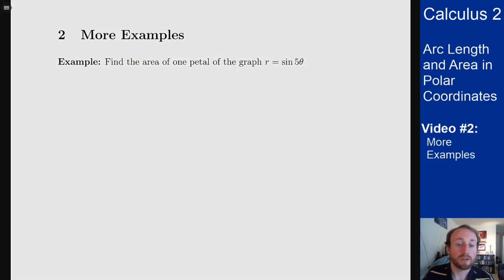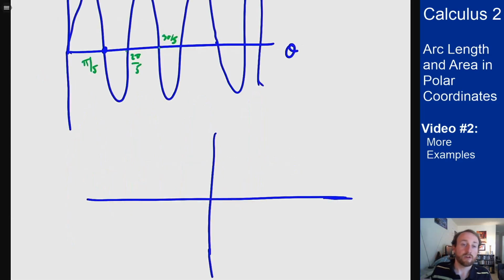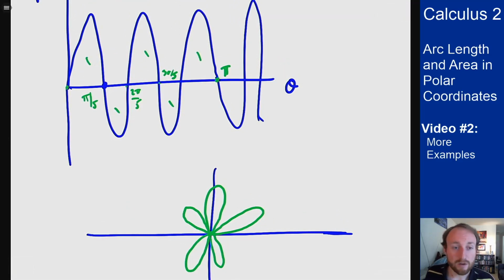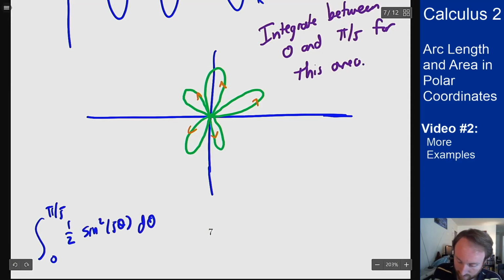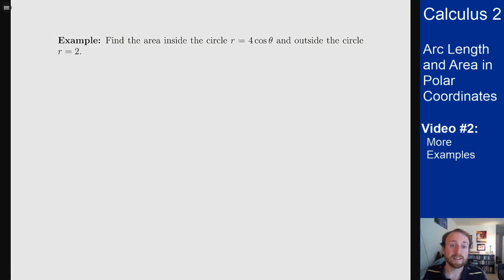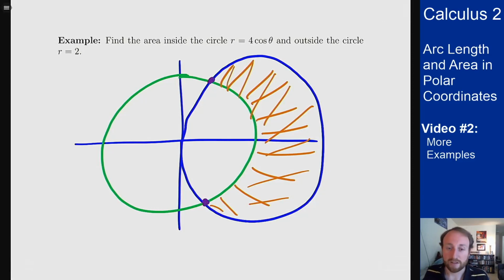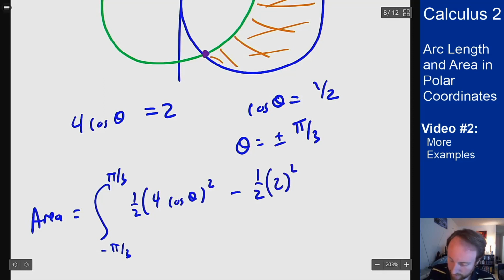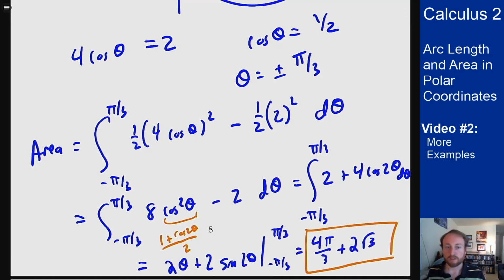Arc Length and Area in Polar Coordinates - Video 2 - More Examples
Video #2 on Arc Length and Area in Polar Coordinates, covering two more examples of finding areas defined by polar functions.